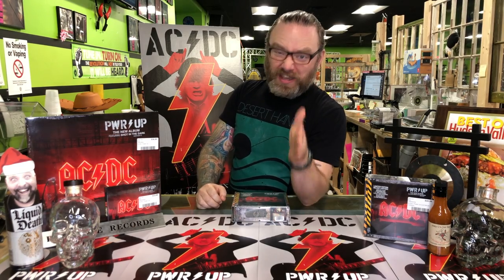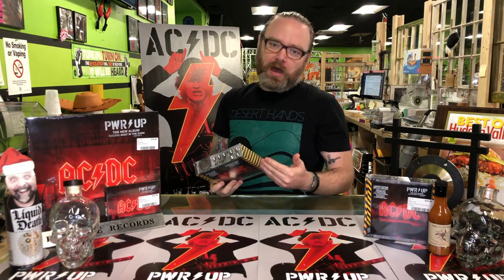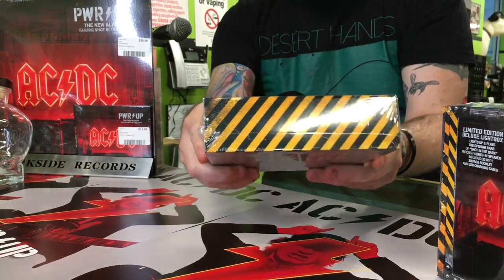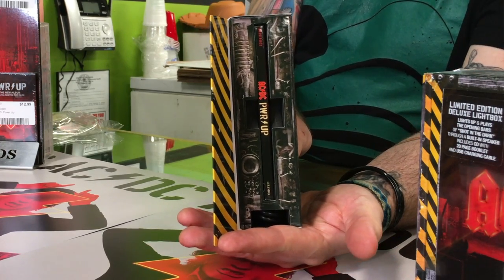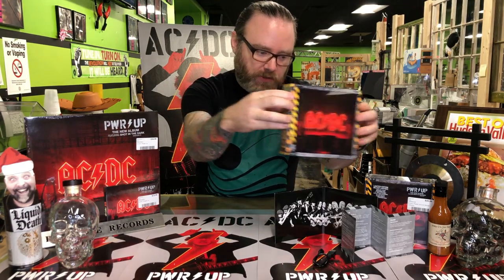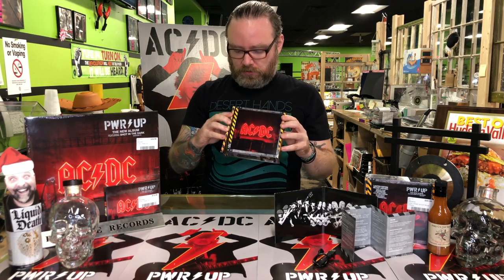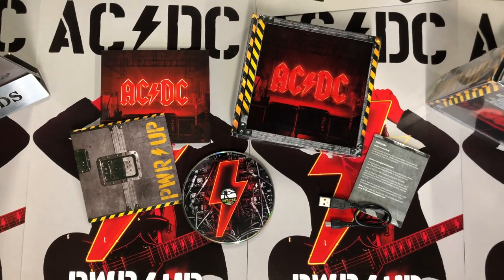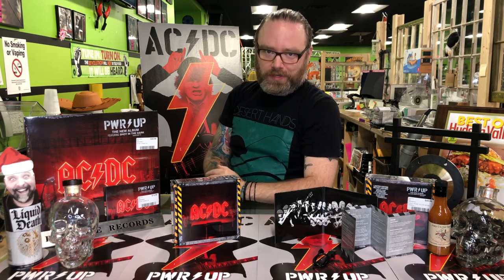ACDC 'Power Up' Deluxe CD Unboxing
Darkside Records presents an unboxing video of the new limited edition deluxe CD version of AC/DC new album "power up", out November 13 2020!

pick up in-store, curbside, or we ship worldwide!

POWER UP is the long awaited new album from AC/DC, and the band’s 17th studio album. ForPOWER UP, the band reunited with producer Brendan O’Brien who helmed the double-platinum Black Ice in 2008 and the gold Rock Or Bust in 2014. Charged up for the next decade, AC/DC cut twelve new tracks for the album, proudly maintaining their signature sound and all of its powerful hallmarks.

POWER UP was announced with the release of the album’s first single, “Shot In The Dark,” and features the lineup of @angus_youngofficial [lead guitar], Brian Johnson [lead vocals], Cliff Williams [bass guitar], Phil Rudd [drums], and Stevie Young [rhythm guitar] firing on all cylinders once again.

The limited edition, one-of-a-kind deluxe POWER UP box is the ultimate fan package. Hit the button on the side of the box and watch the flashing neon AC/DC logo light up while the opening bars of “Shot In The Dark” blast out of the built-in speaker.

Inside the box is:
 • Collectible Lightbox w/ illuminating AC/DC Logo, battery operated 2 watt speaker featuring electric guitar riff and static, USB wire
 • CD in Softpak with 20 page booklet

Get one at Darkside Records, the Hudson Valley's largest brick & mortar independent music store. 'Best of the Hudson Valley' winner in 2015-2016, we offer a vast selection of new and used music on vinyl, cd and cassette as well as turntables, headphones, movies, gifts, CBD, live music, t-shirts, books, posters, magazines and much more! Stop in or visit us on Discogs or Amazon!

Mon-Sat: 10am - 8pm | Sun: 11am - 6pm